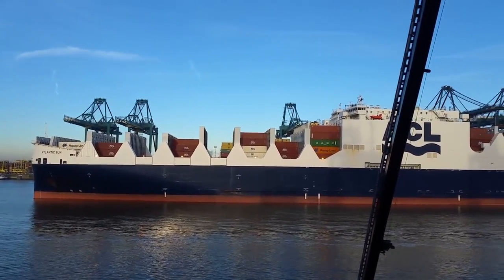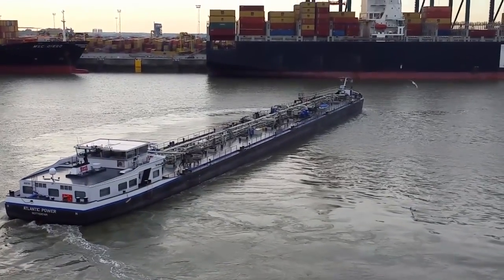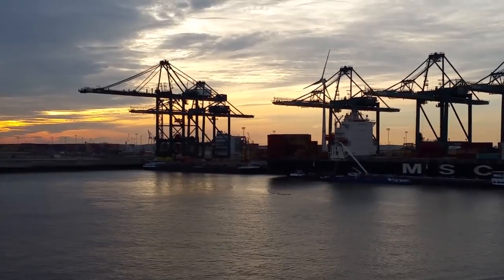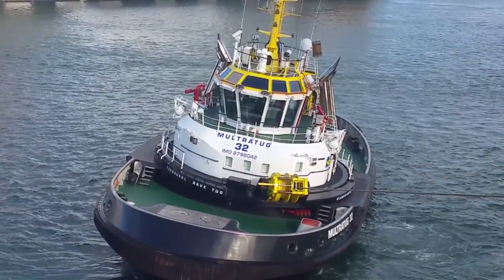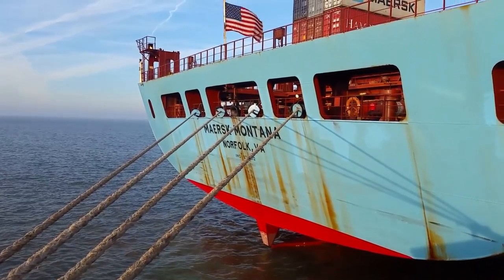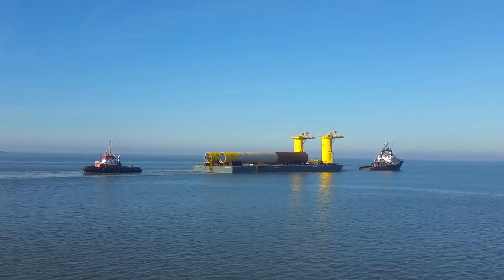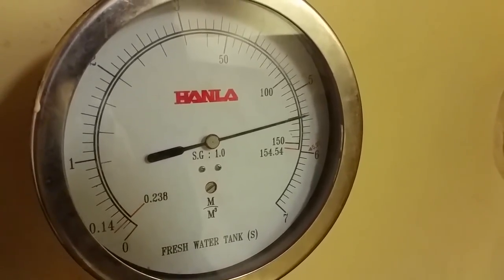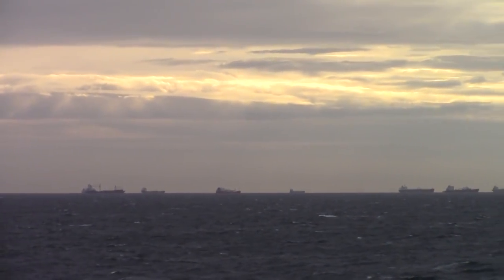Container Ship Vlog #21 (Footage from Europe)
Well this is the next video in this vlog series and it is footage from when we were on the European side. I always try to make videos from my point of view and now overproduce. I just try to make it real and let you all come along with me in my day to day life on the ship so I hope you enjoy it. I always love to hear your comments and suggestions and I would always love to meet up with you guys when I have free time in port. I hope you all have a great new year 2019. I posted some video from how I spent New Years Eve here on the channel so check it out. TWITTER @jeffs_vlogs